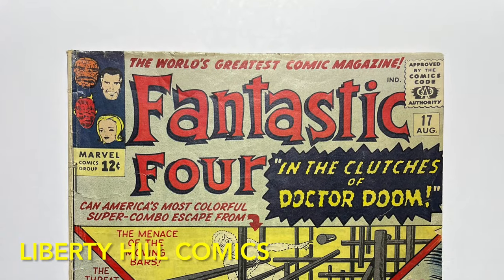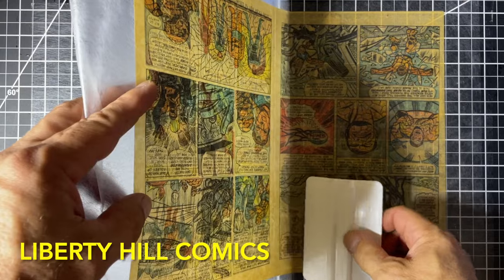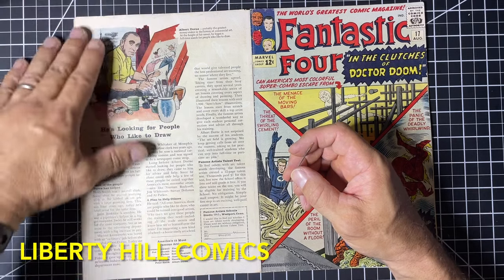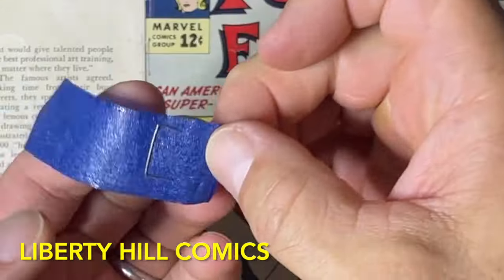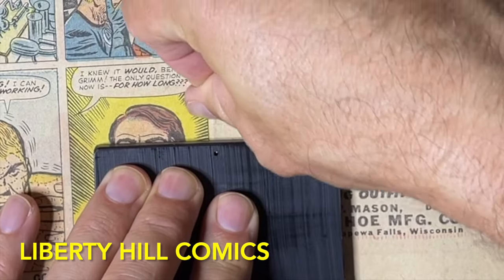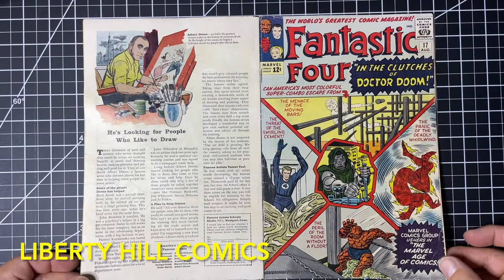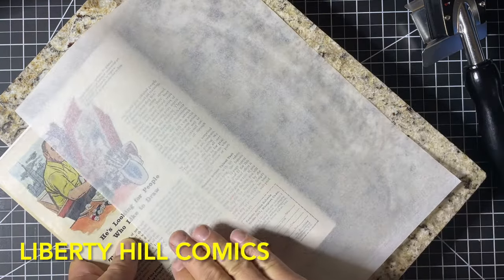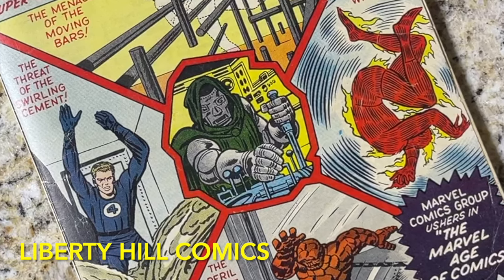Expert Guide: Correcting Comic Book Spine Rolls!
Fantastic Four 17 Ep. 5.

In this video I continue a short conservation project for this copy of Fantastic Four #17, published by Marvel Comic in August of 1963 by Stan Lee and Jack Kirby.  This comic book is 60 years old and it needs a little bit of our help making sure it survives the next 60 years.

In this episode i replace the original staples back in the comic book, and refolded the book, correcting the spine roll that was in the comic book.

The techniques demonstrated here should result in a CGC Conserved label and in my experience when executed properly do not trigger purple or restored label from CGC.

Equipment
Tusy Press
10X Magnifying lamp with LED ring light
3M P95 Respirator for use with organic solvents

My eBay Store (raw comics & more!):